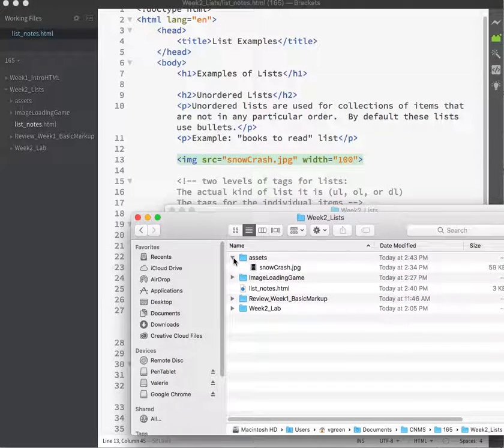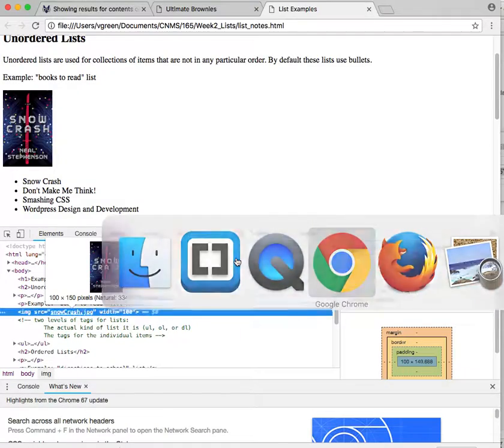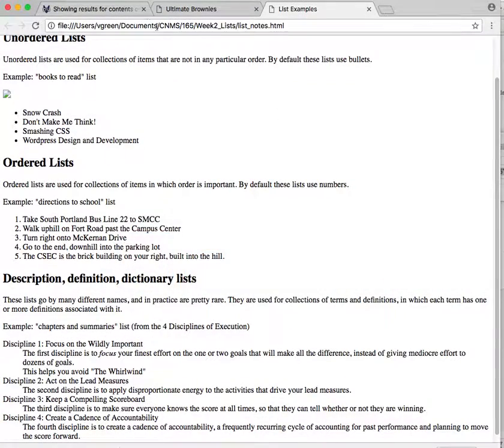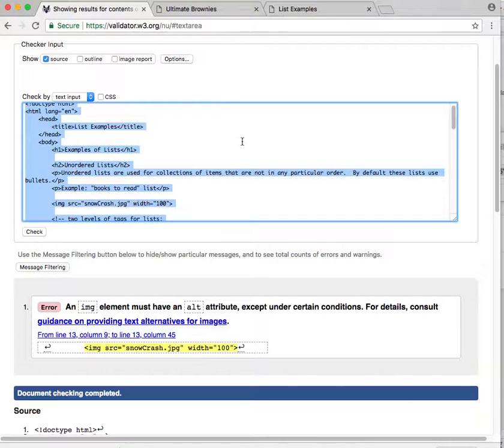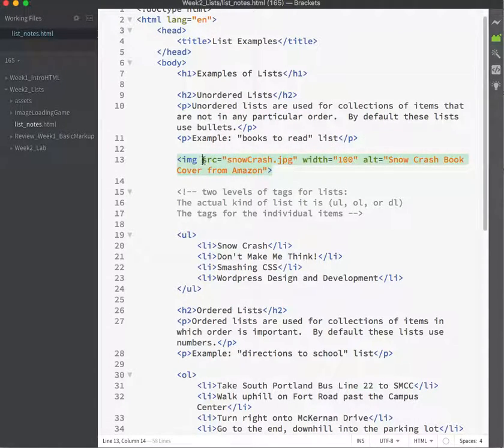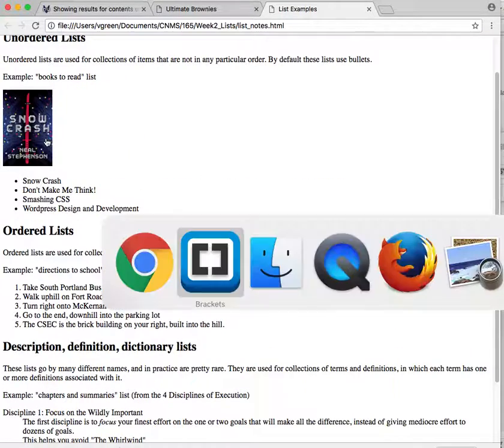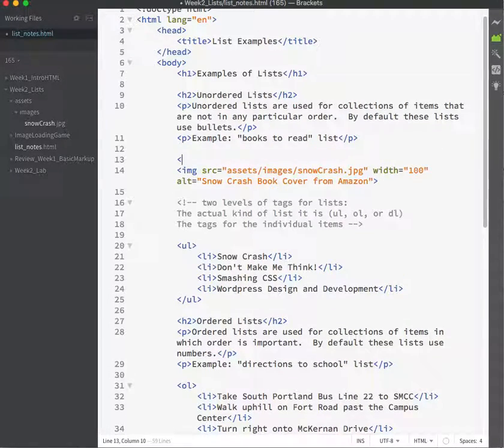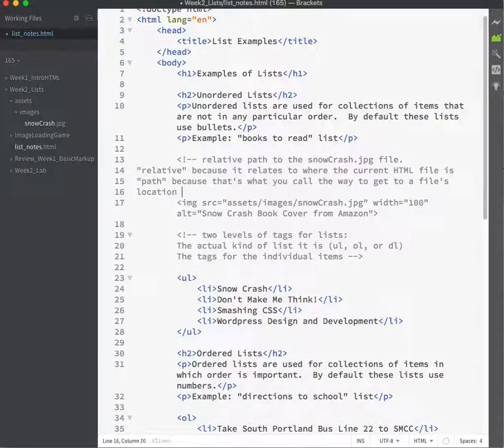Organizing your images, editing the src path